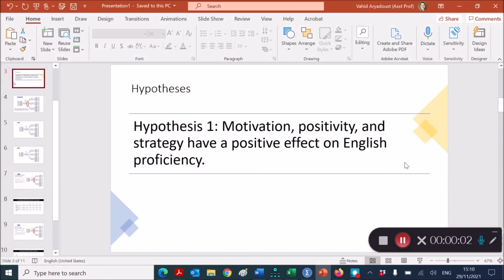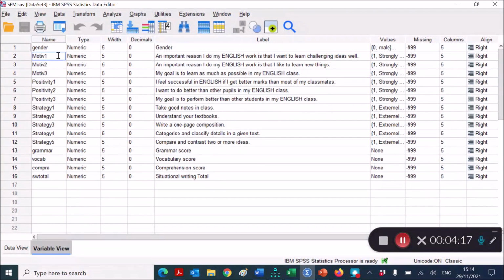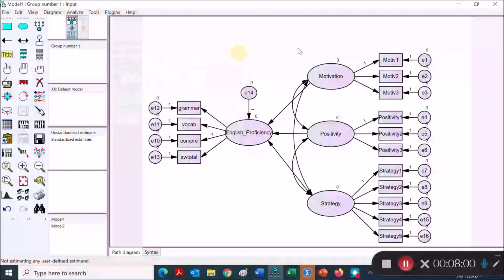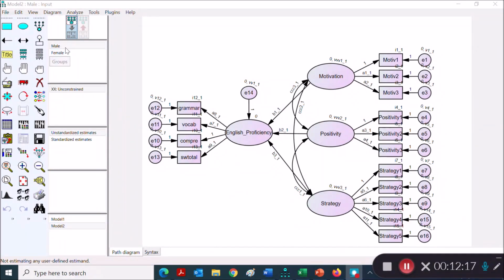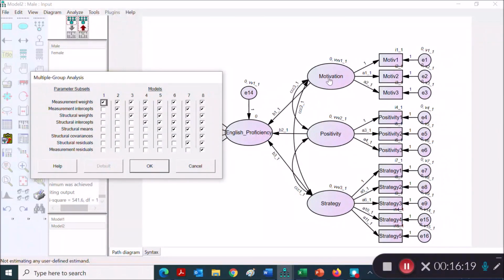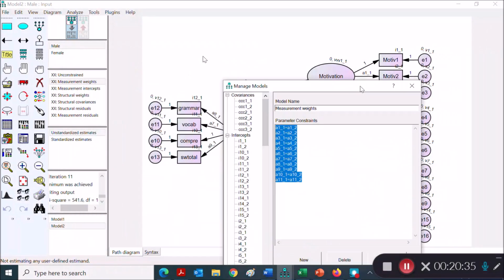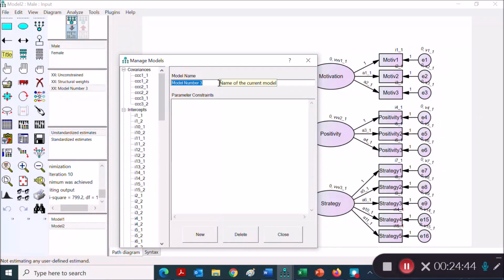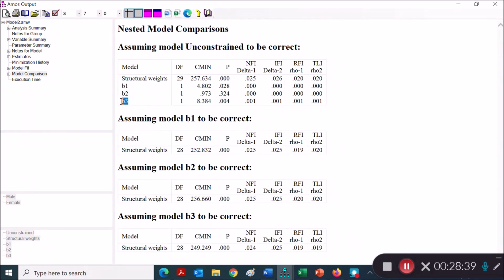Multigroup Structural Equation Modeling in AMOS (an update)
This video presents a demonstration of Multigroup Structural Equation Modeling (SEM) in AMOS.